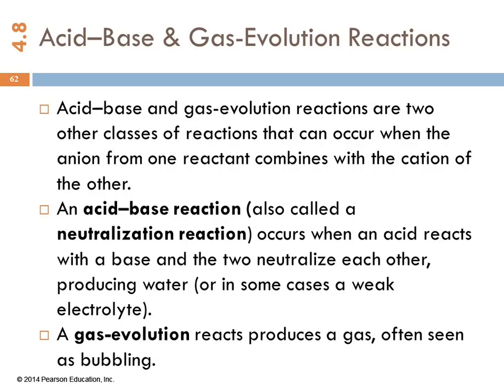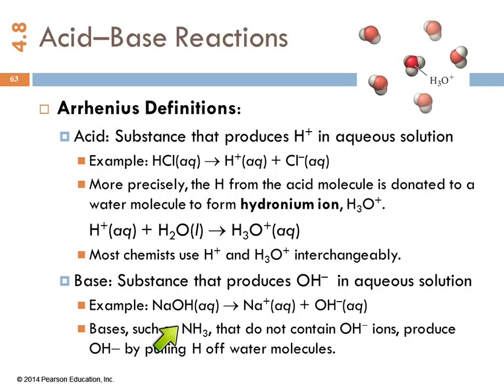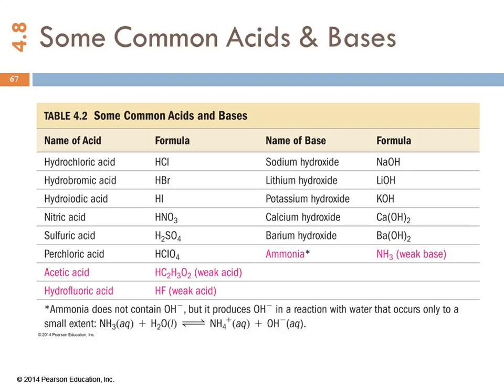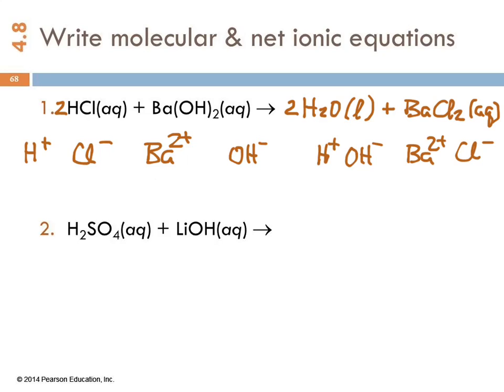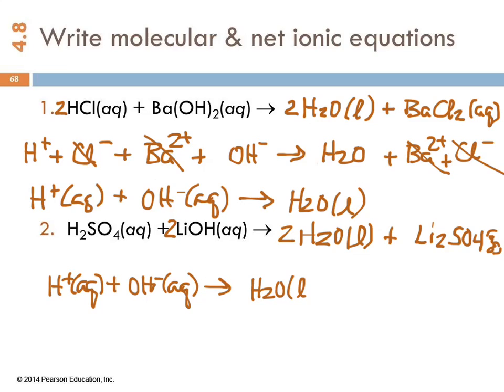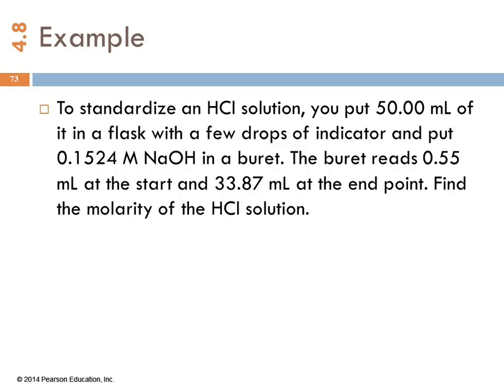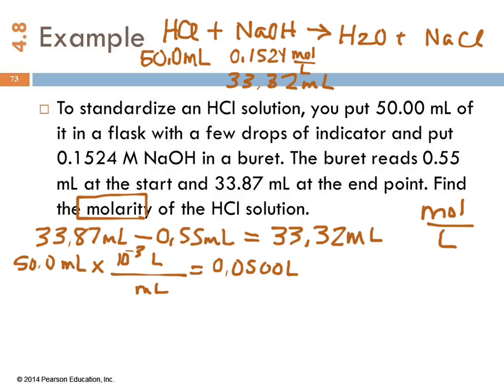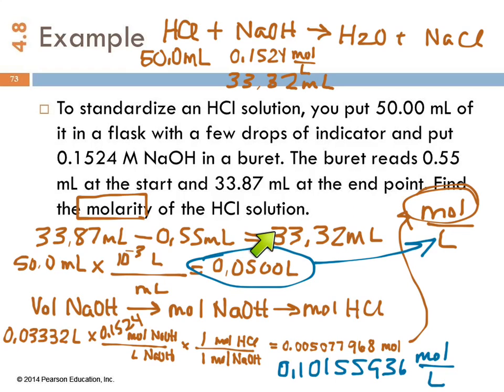1A 4.8 part 1 Acid-Base & Gas-Evolution Reactions